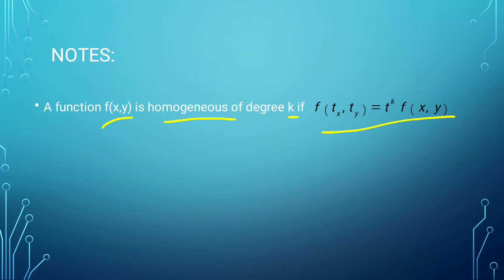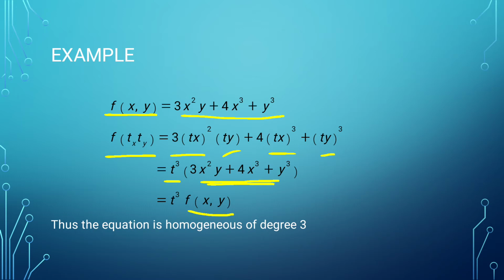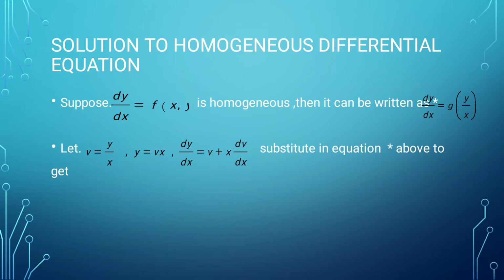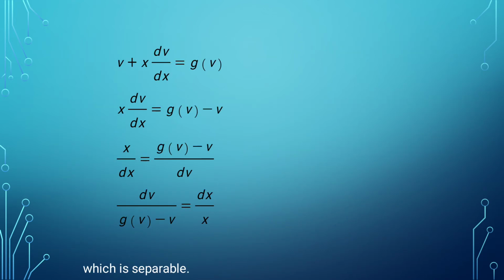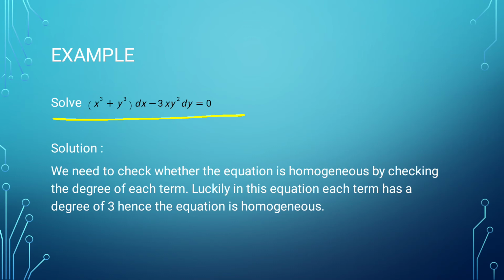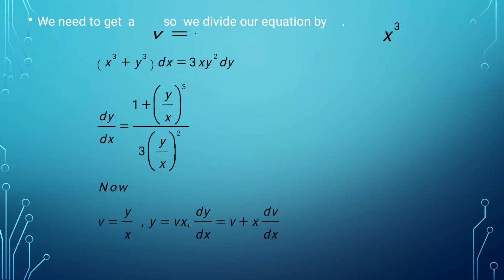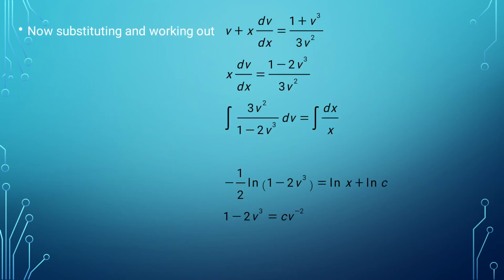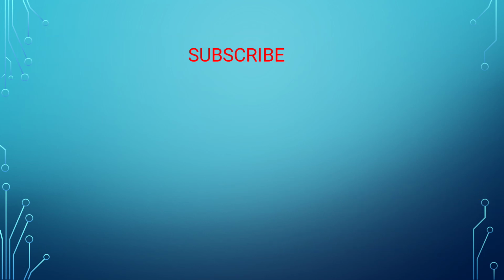Solving Homogeneous Ordinary Differential Equations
Step by step Tutorial on how to solve Homogeneous Ordinary Differential